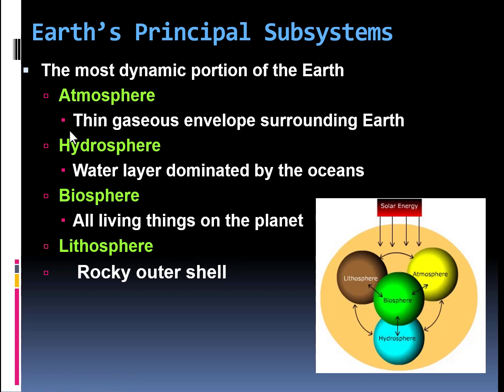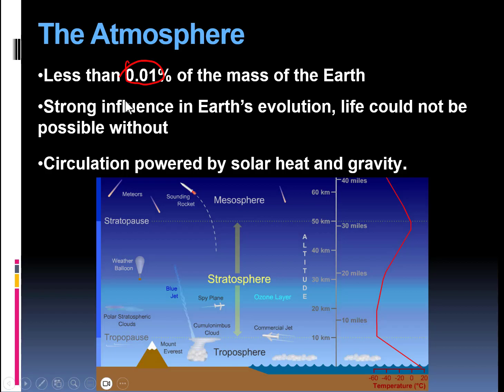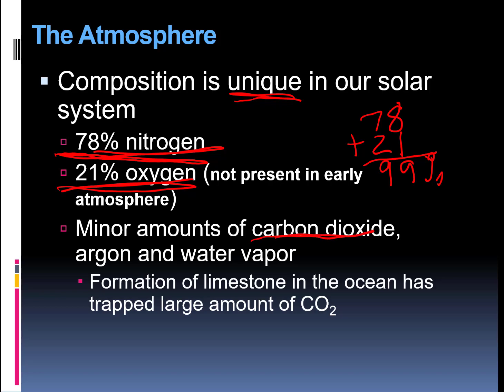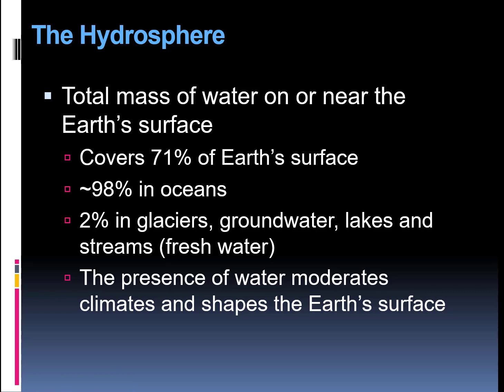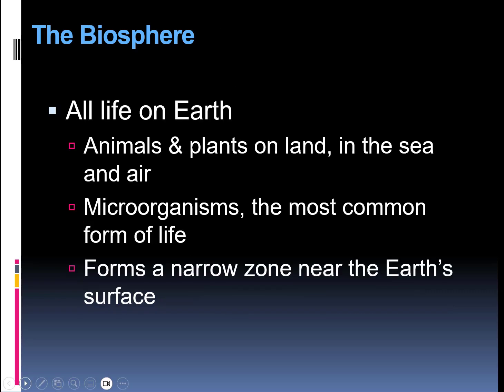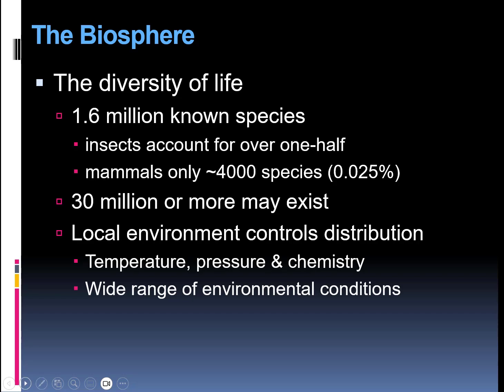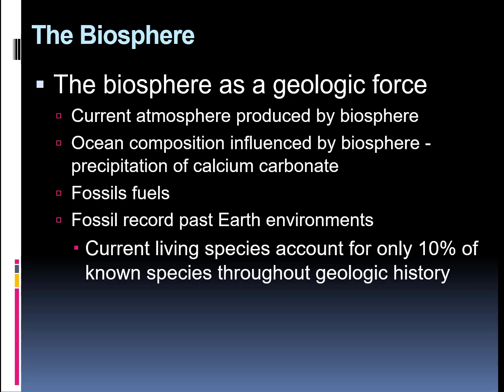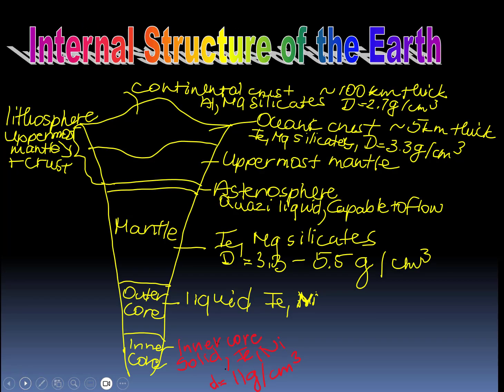Dynamic Earth part 3.